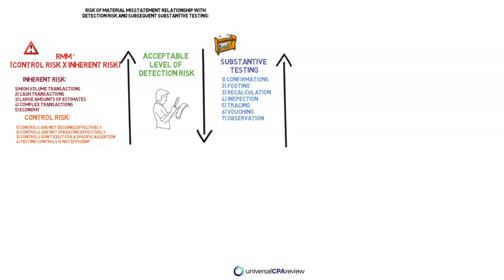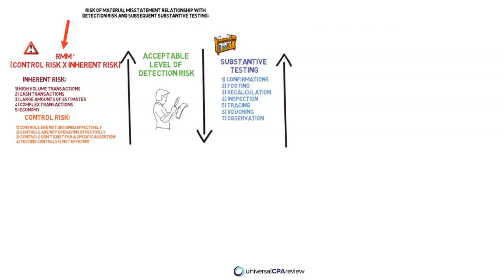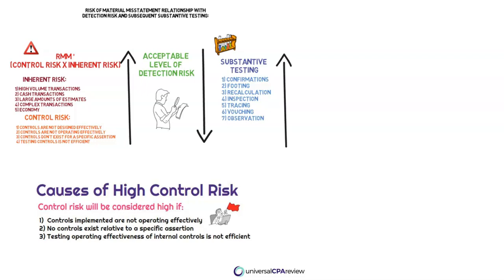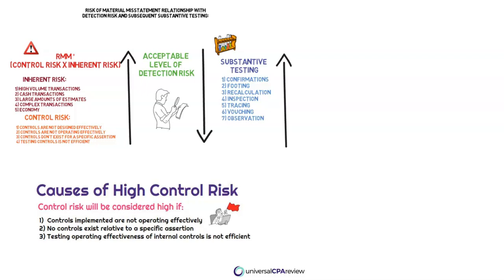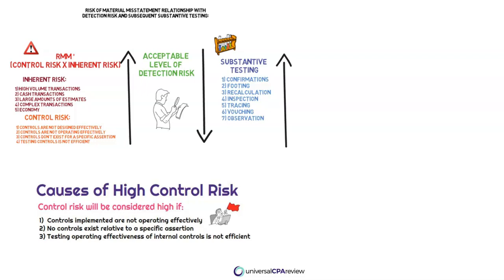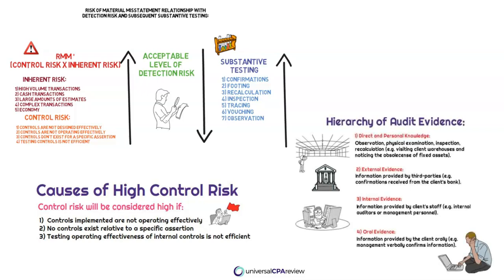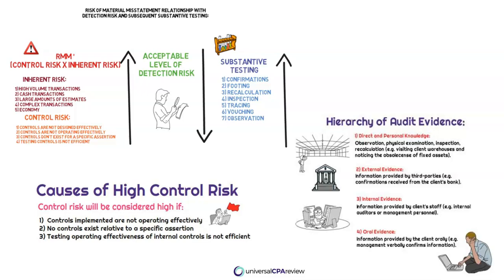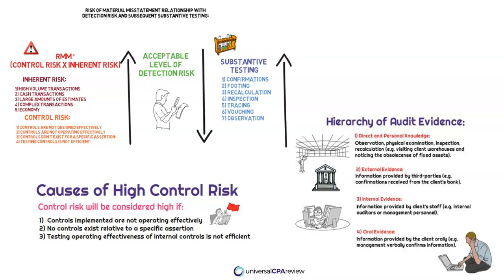Audit Risk Overview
This video explains audit risk and the relationship of inherent risk, control risk, and detection risk.